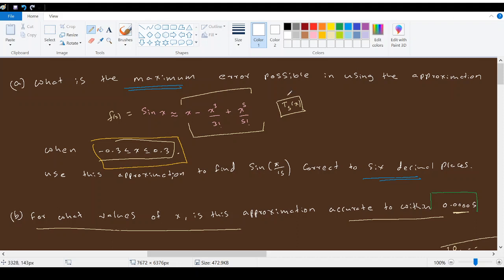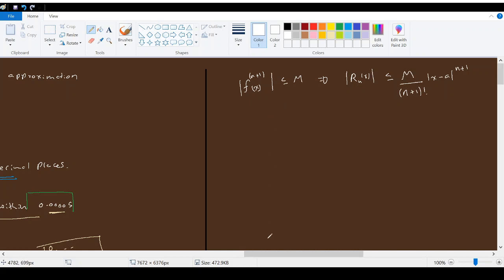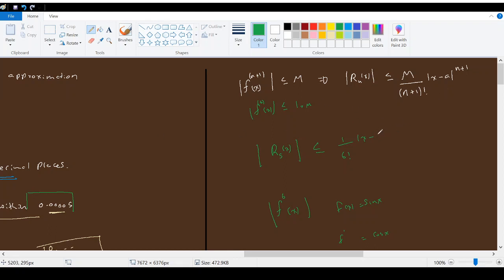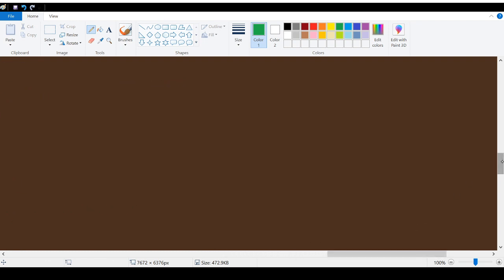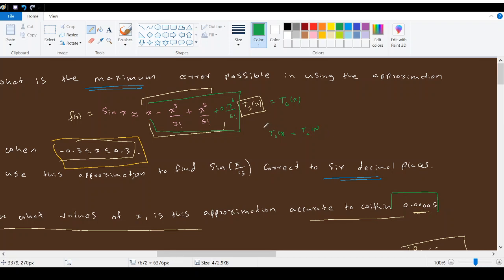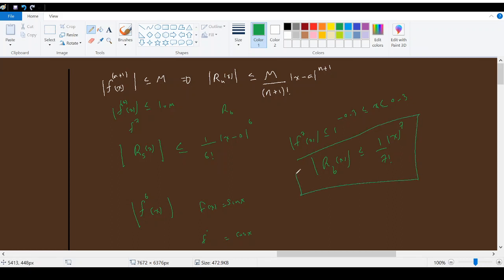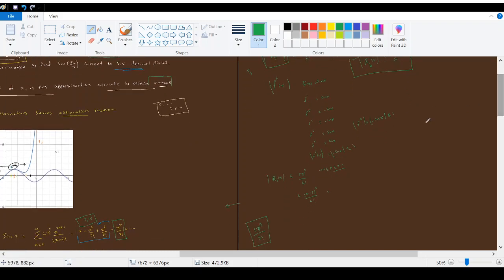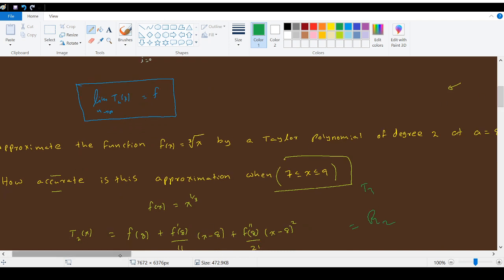Approximating sinx by using the inequality